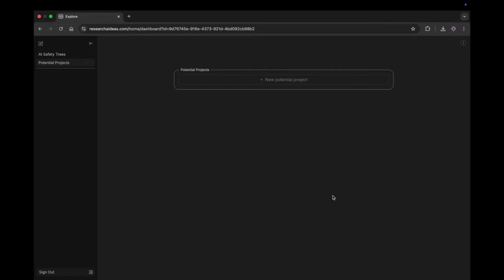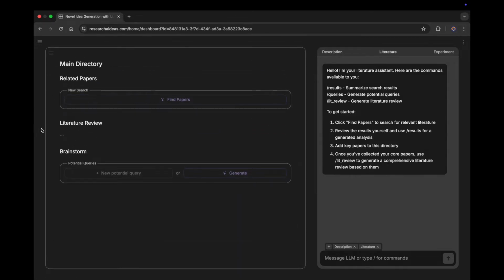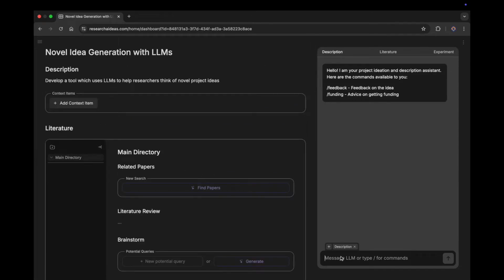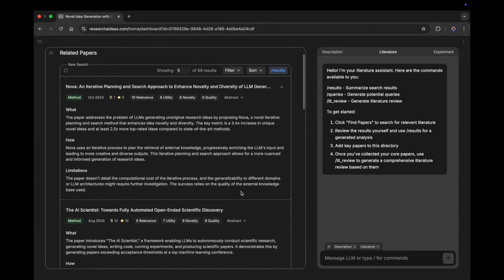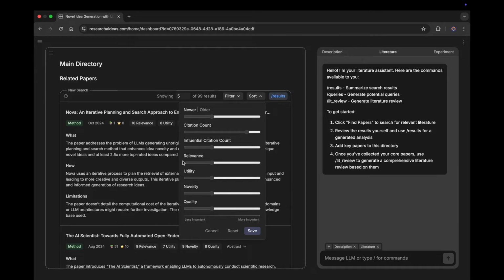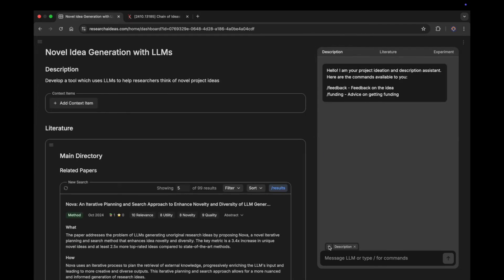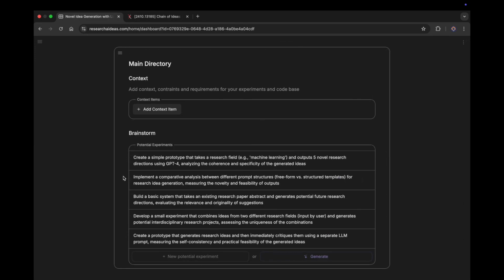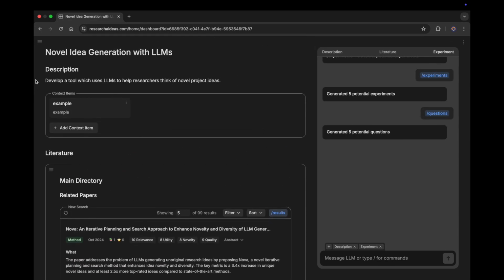Research AIdeas Walkthrough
This is a walkthrough of ResearchAIdeas: An AI powered research assistant